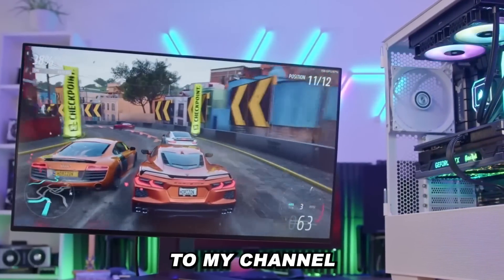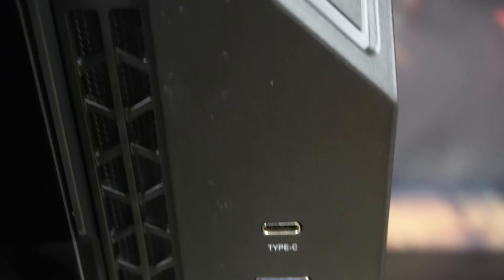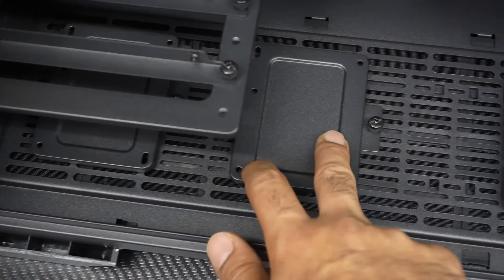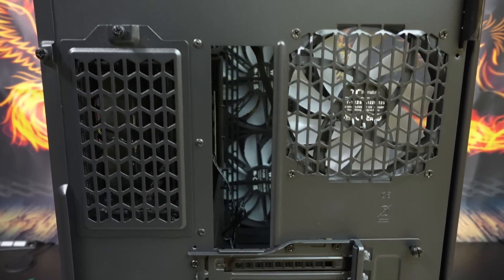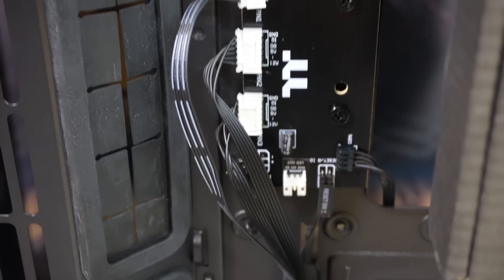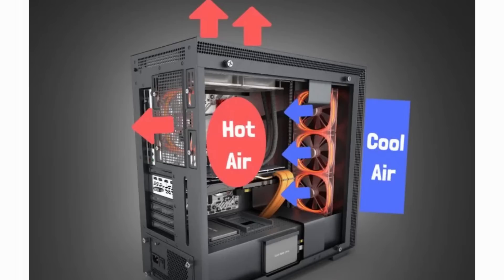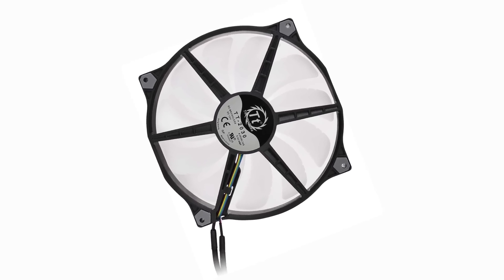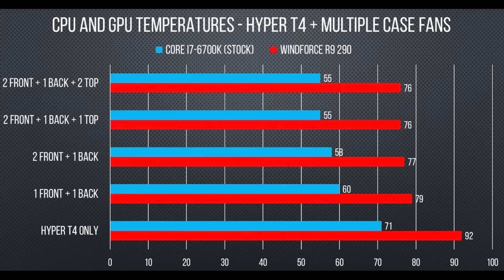Positive vs Negative Pressure in Gaming PC Cases: Airflow Guide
In this video, we'll explain the difference between positive and negative pressure in gaming PC cases to help you optimize airflow for better performance!
Ever wonder what positive and negative air pressure in your case means?
Introducing a Perfect Gaming Case in 2023
زیرنویس فارسی فعال شده